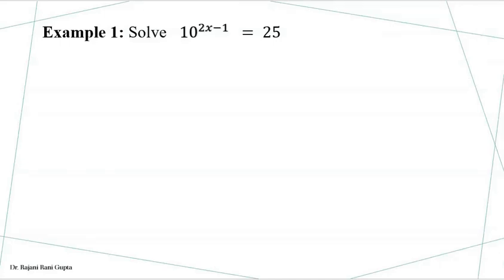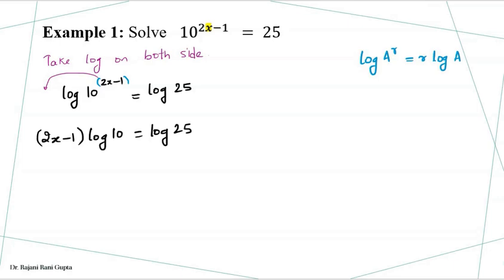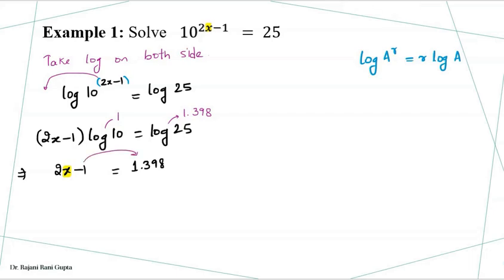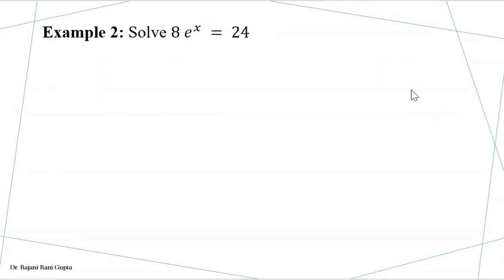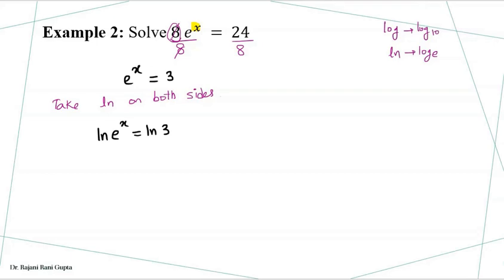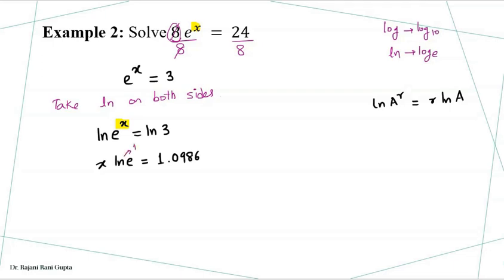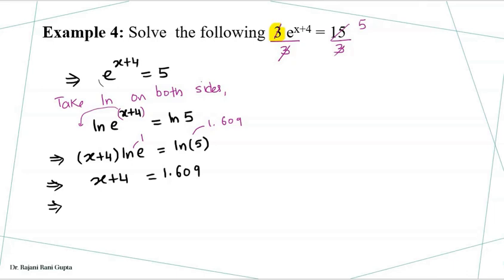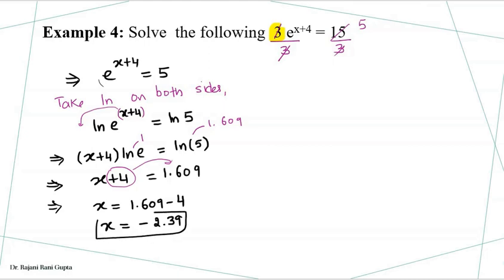Chapter 11: 11.2 Solving exponential equations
In this video, you will learn how to solve an exponential equation. We will cover the fundamental principles and techniques required to isolate the variable in the exponent, allowing you to find the solution efficiently. By the end of this tutorial, you will be proficient in solving exponential equations and applying these methods to a variety of mathematical problems.